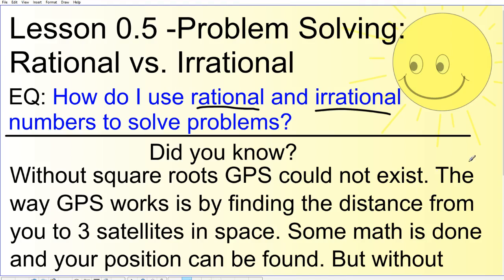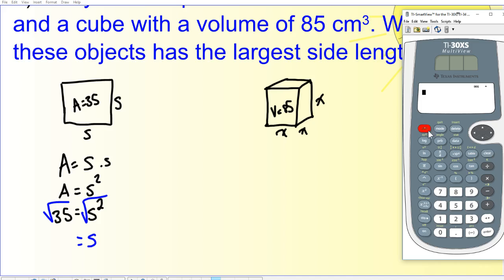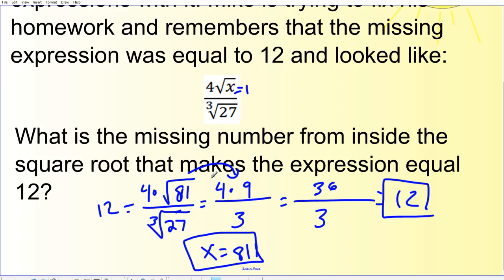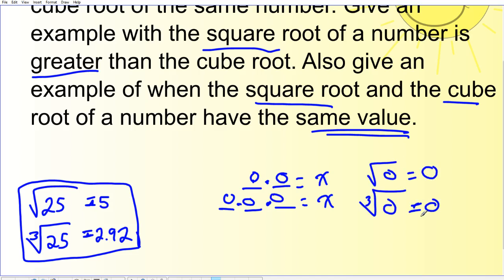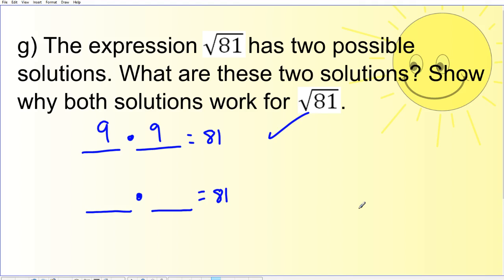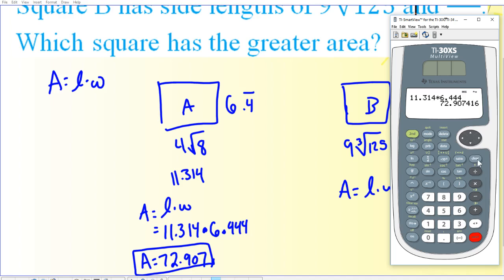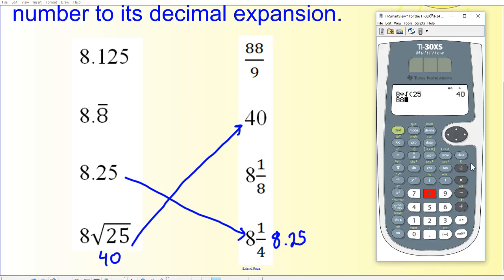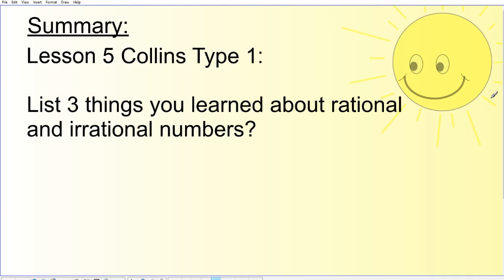C3 Lesson 0.5